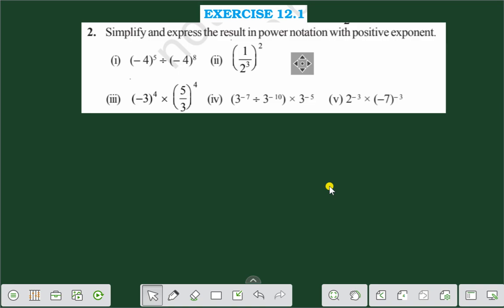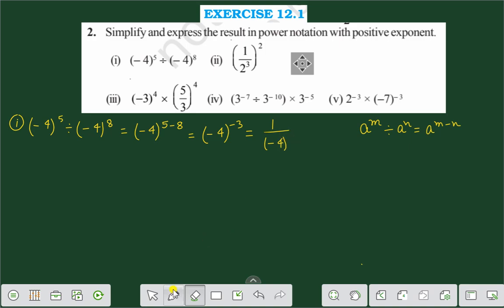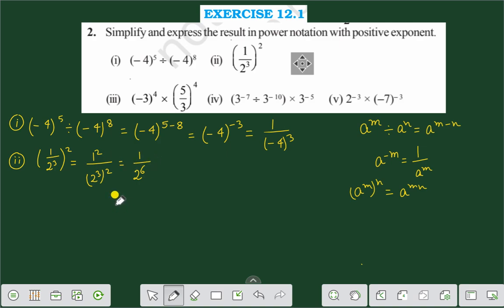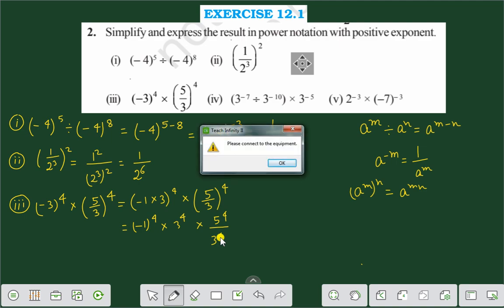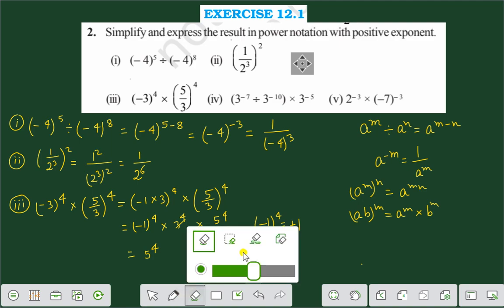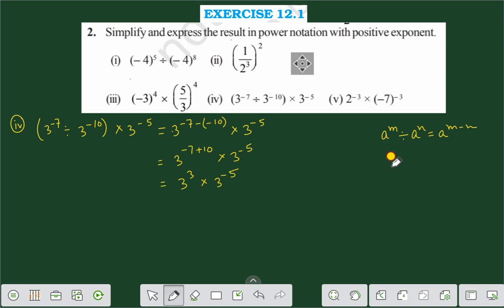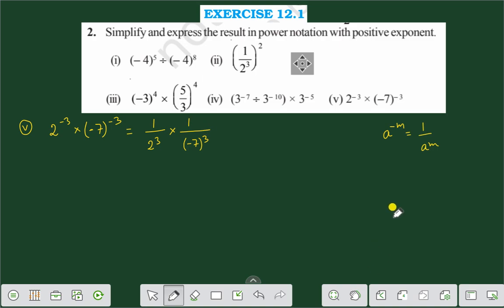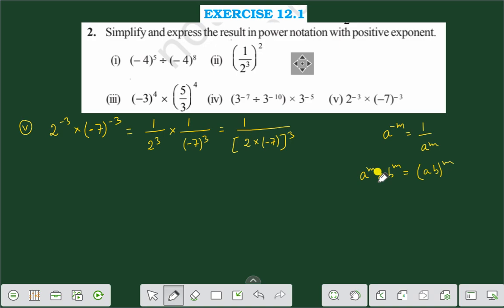EX- 12.1 ,Q.NO- 2 CHAPTER-12,CLASS-8,EXPONENTS AND POWERS,MATHS,NCERT,CBSE